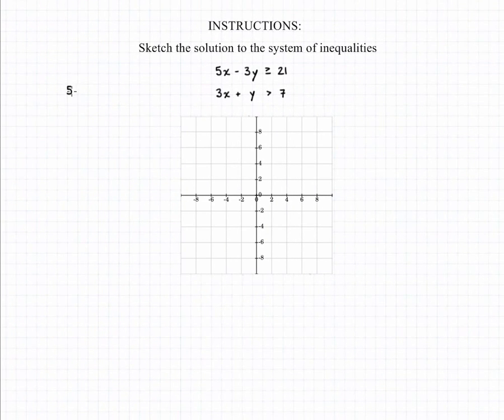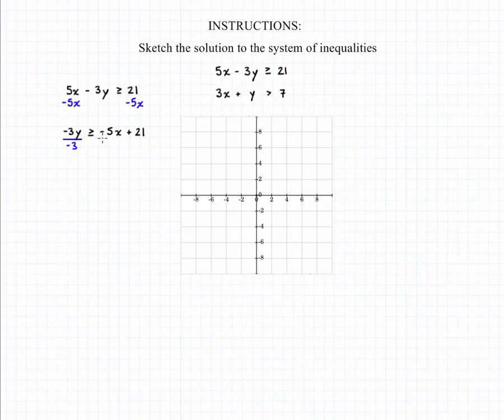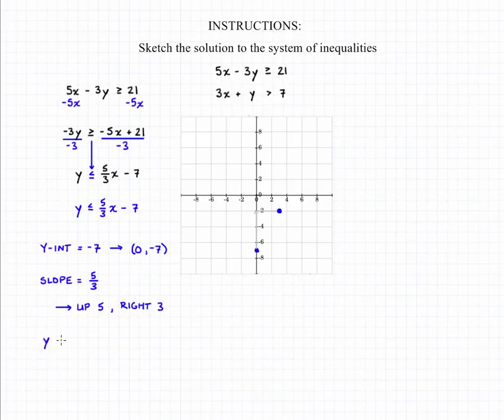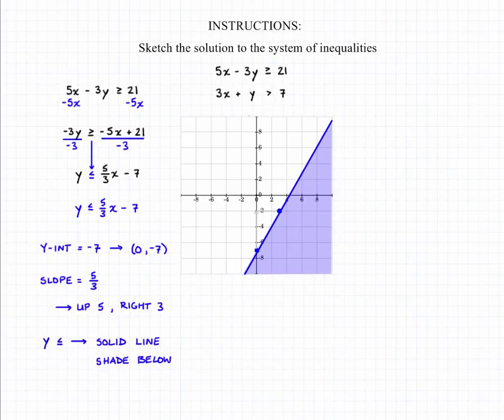Graphing Systems of Inequalities 2A